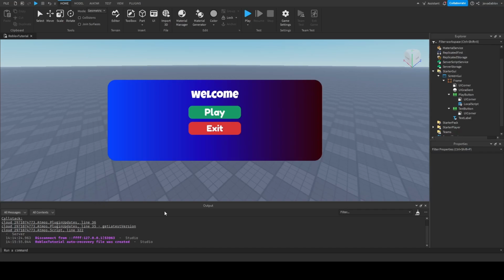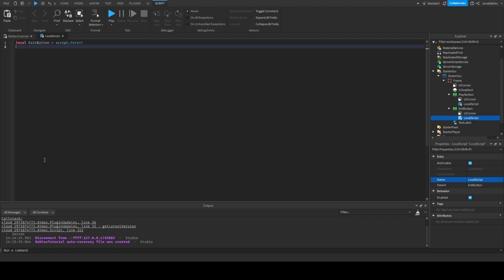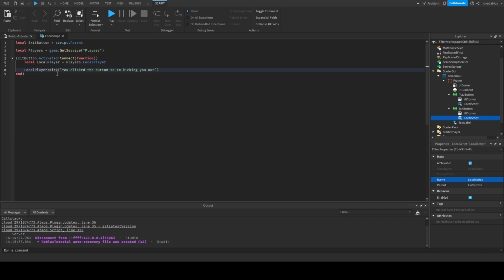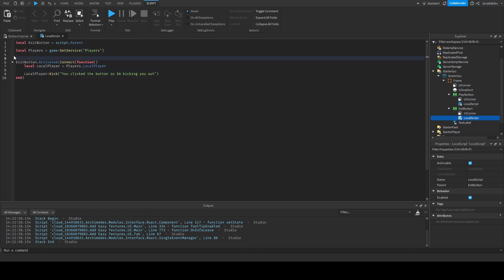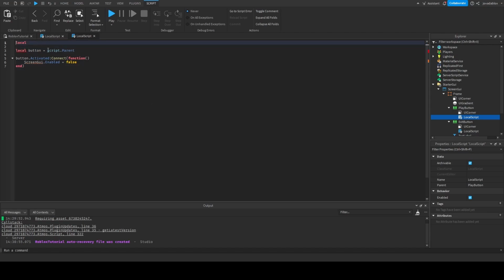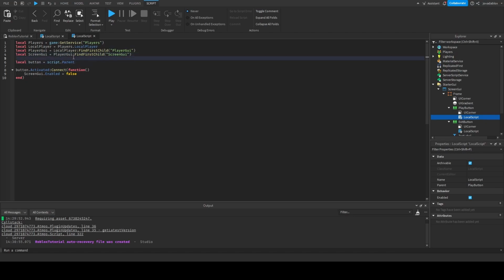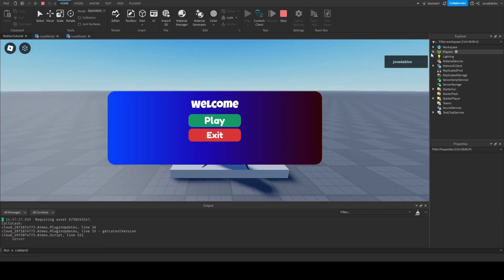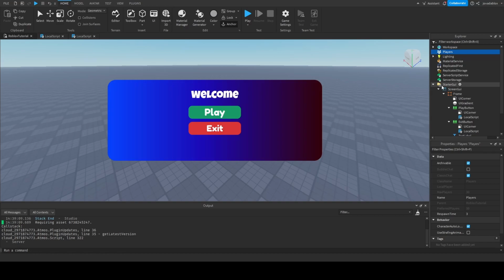[Roblox Scripting Tutorial] Create BEAUTIFUL Screen UIs For Your Game. Comprehensive Guide (Part 3)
Welcome to Part 3 of the "How to Script in Roblox" Series. This series will teach you how to create menus and graphical user interface objects in Roblox Studio. It will contain a practical exercise which will implement the following Roblox Studio items:

ScreenGui
Frames
Text Labels
TextButtons
UICorner
UIGradient
Scripting Buttons
Modifying Properties

By the end of this tutorial, you should be able to create your own Menu UI that allows you to proceed with the game or exit out of the game. You will also understand concepts that will let you explore additional features with the ScreenGUI objects

Also, I would appreciate a subscription as it will help me continue to create these content.